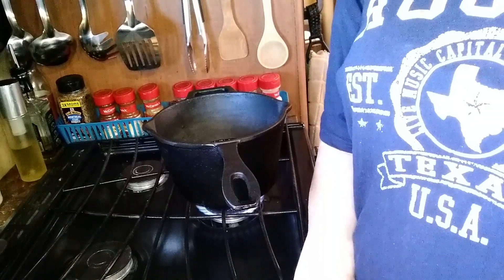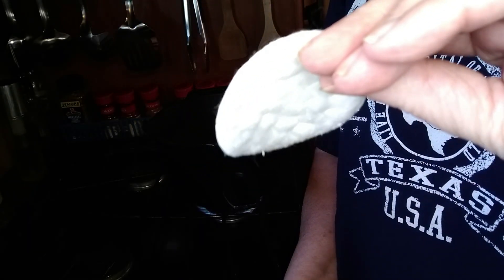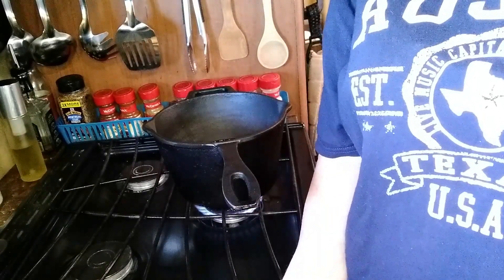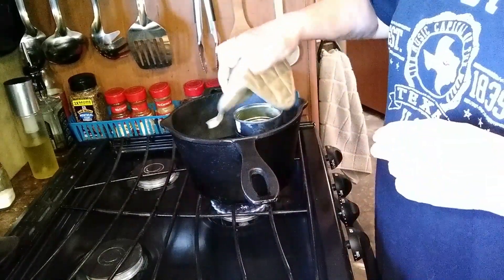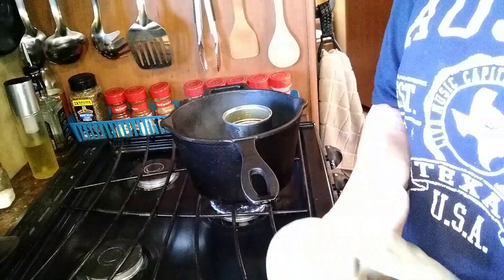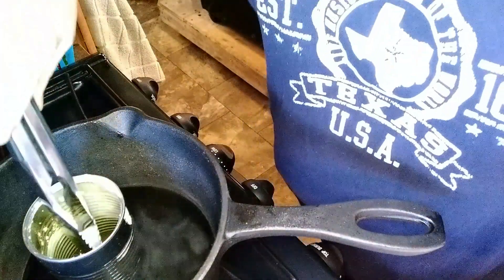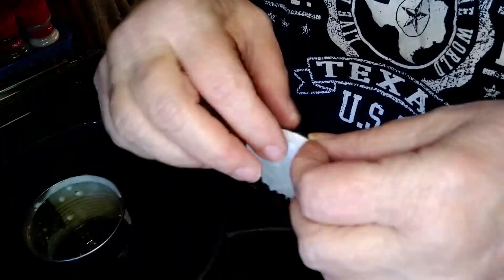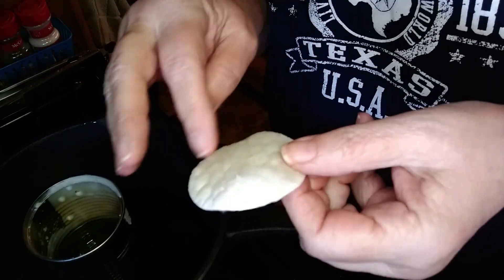DIY Fire Starter: Cotton rounds dipped in beeswax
Homemade DIY Fire Starter: Cotton rounds dipped in beeswax. I'm making these for the first time! Homemade tinder for starting fires in the wood burner heater and fire pit for cooking!